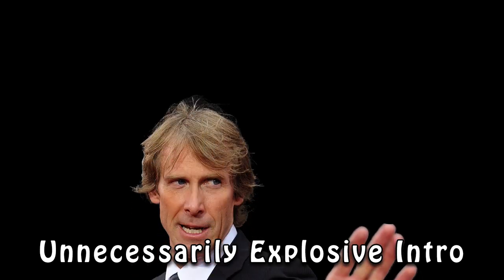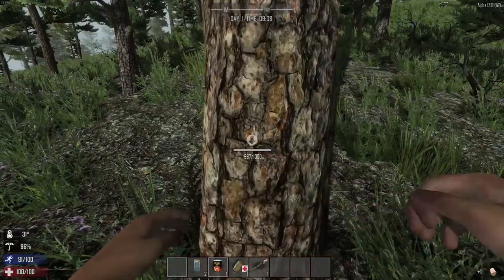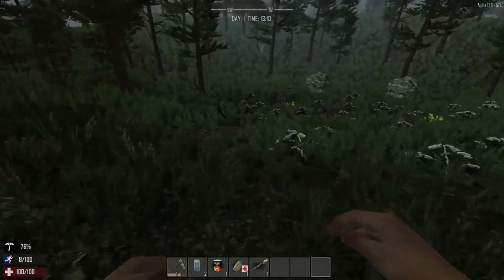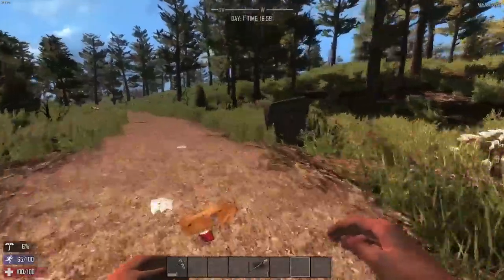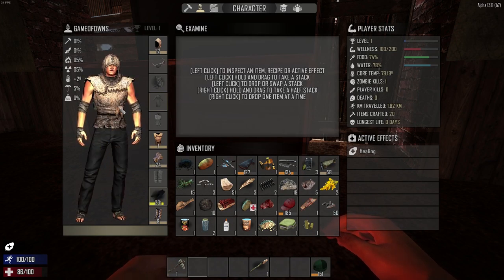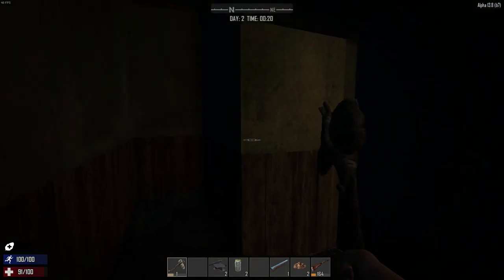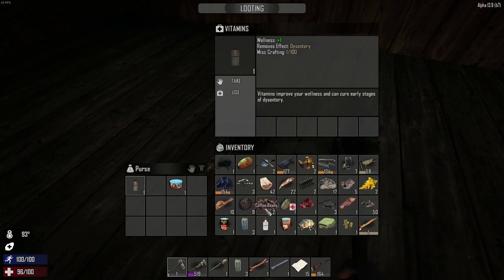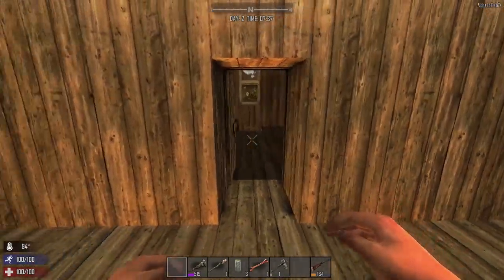CAN I SURVIVE?! 7 Days to Die - Solo #1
I embark on another survival journey, but this time, I'm attempting to do it by myself! Any feedback welcome or what else you may want to see.